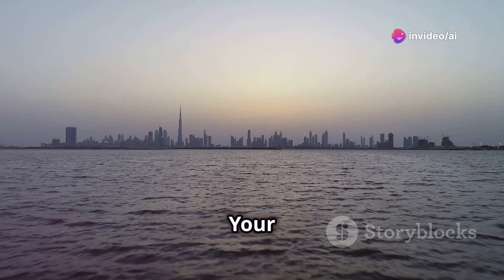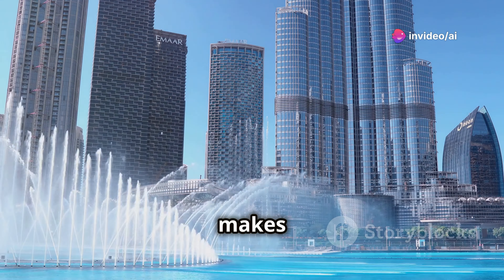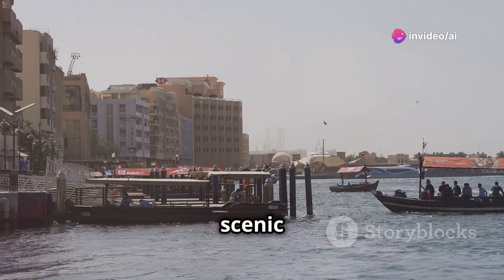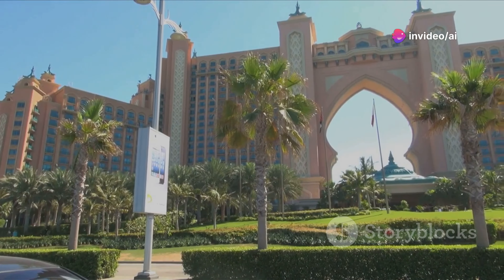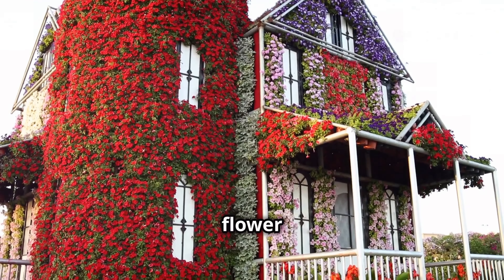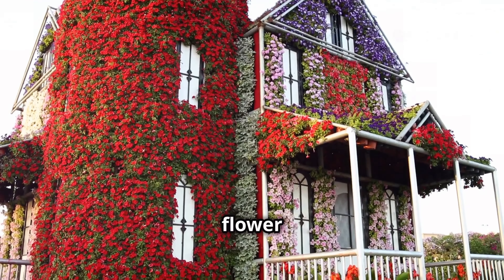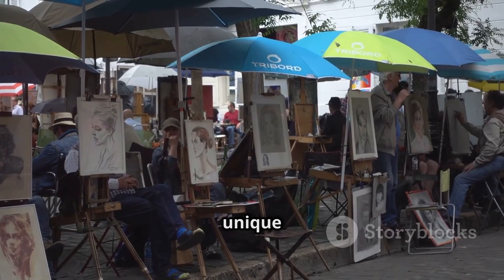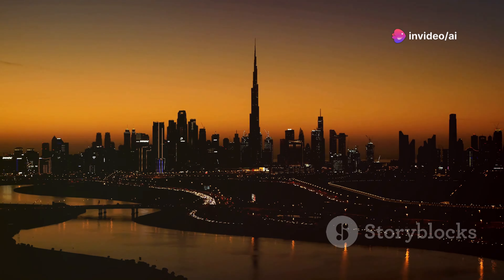Top 30 Must-Visit Beautiful Places in Dubai | Travel Video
OUTLINE:
00:00:00 Welcome to Dubai!
00:00:17 Burj Khalifa
00:00:45 The Dubai Mall
00:01:11 Dubai Fountain
00:01:33 An Island Paradise
00:01:47 Where the City Never Sleeps
00:02:15 A Sail in the Desert
00:02:32 Sun, Sand, and Serenity
00:02:44 Journey to the Past
00:03:00 A Step Back in Time
00:03:13 Bridging Past and Present
00:03:28 A Symphony of Culture
00:03:52 A World in One Place
00:04:04 Winter Wonderland in the Desert
00:04:13 A World of Aquatic Adventures
00:04:27 A Floral Fantasy
00:04:50 Dive into a World of Wonder
00:05:11 Embrace the Arabian Desert
00:05:32 Where the City Meets the Sea
00:05:55 Uncovering Dubai's Past
00:06:16 An Architectural Masterpiece
00:06:39 Where Urban Chic Meets Laid-Back Vibes
00:07:01 Ain Dubai and Beyond
00:07:26 A Taste of Arabia
00:07:45 A World of Fun for Everyone
00:08:04 Where Art Comes Alive
00:08:27 Thrills and Spills Galore
00:08:47 A Tropical Oasis in the City
00:09:07 A Picturesque Waterway
00:09:28 Escape to the Mountains
00:09:46 A Glittering Experience
00:10:03 Until Next Time, Dubai!